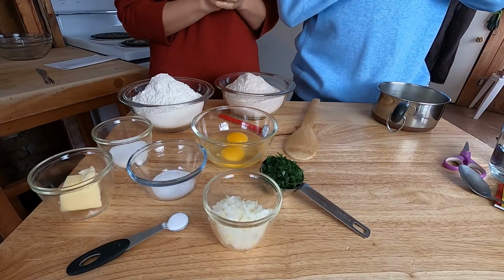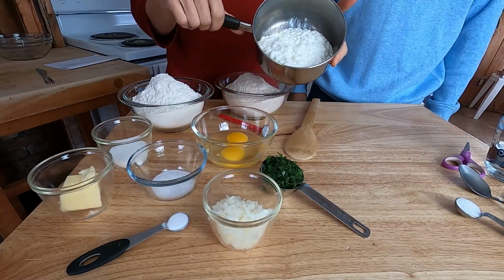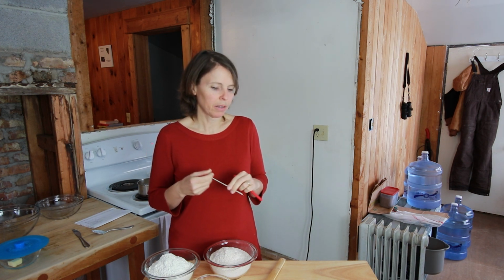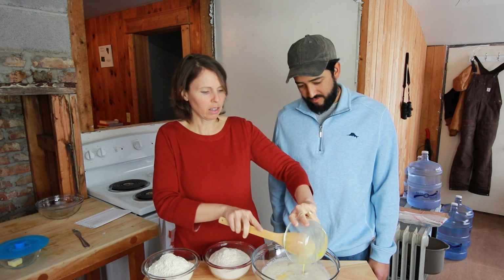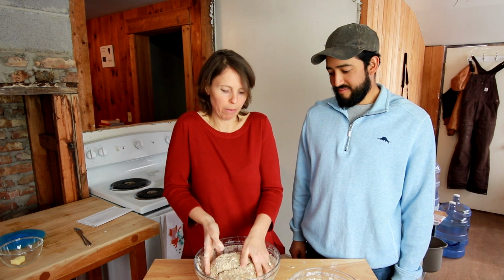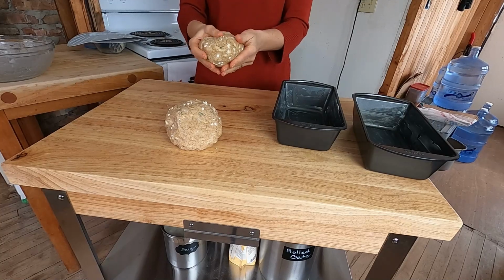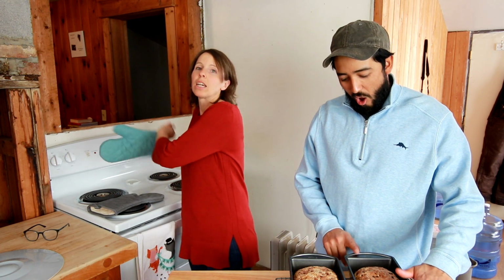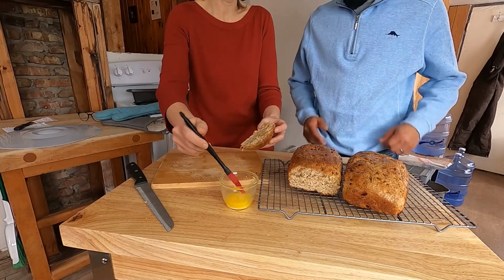Baking Fresh Dill Bread: Need something to do with all of that extra dill?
Hola Farmsteaders! Have too much dill? Jose and I LOVE fresh bread! When we were living in Hawaii and working for a small farm we were taking home loads and loads of free dill. Our only problem was what to do with all of that beautiful smelling fresh herb. Doing research Jose and I found a recipe for dill bread and were instantly intrigued. After we baked the first loaf we were hooked. Our friends always have the same reaction when we share a loaf. They say "I have never heard of dill bread" but after a few bites they say "can I have the recipe?"

What I love about dill bread is it is a no-knead bread so you will save your arms the extra work and it cooks up really moist. This bread is also savory with just a hint of sweetness. It is incredible for sandwiches. You can serve up a slice for breakfast buttered or add some scrambled eggs and you won't be disappointed.  Are you in need of some bread crumbs for another recipe? Dry out some of this bread and use it for flavorful bread crumbs. Jose and I recently made a meatloaf using bread crumbs from the last few slices of our dill bread and it turned out incredible.

Recipe:

1/2 cup warm water (100 to 110 degrees)
1 tsp sugar
2 packets of active dry yeast or 4 1/2 tsp.

2 cups small curd 2% cottage cheese (warmed up to room temperature)
2 1/2 cups regular flour
2 cups of whole wheat flour
3 tbsp sugar
2 tbsp butter (melted)
2 tsp salt
2 eggs (beaten)
1/2 tsp baking soda
1/4 cup minced onion
1/4 cup fresh dill

Get your yeast rising by stirring it into the 1/2 cup of warm water and 1 tsp of sugar. Let this rise for about 5 minutes.

Pour the warmed up cottage cheese into a large mixing bowl. Stir the yeast mixture in with the cottage cheese. Then add the rest of your ingredients! Stir in the flour just until everything is moistened.

Allow your dough to rise for about an hour until it has doubled in size in a buttered bowl. Then split it into two buttered loaf pans and allow the dough to rise for another hour. While waiting for the dough to rise in the pans you will want to preheat the oven to 350 degrees. Once the dough has doubled in size you can bake it in the oven for 40 to 45 minutes.

Once you remove the loaves from the oven allow them to cool for 5 - 10 minutes in the pan. When they have cooled slightly you can remove them from the pans and brush them with melted butter. If you want you can sprinkle the loaves with a little sea salt. Then allow them to finish cooling on a cooling rack. Then slice it up and enjoy! Yummy!!!

Mac and Jose